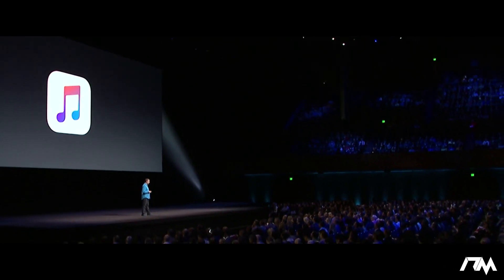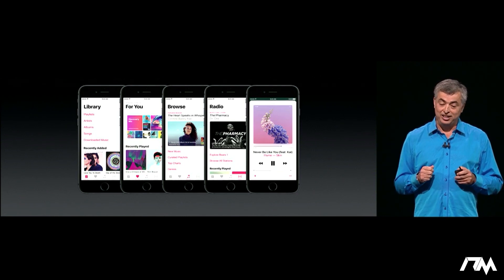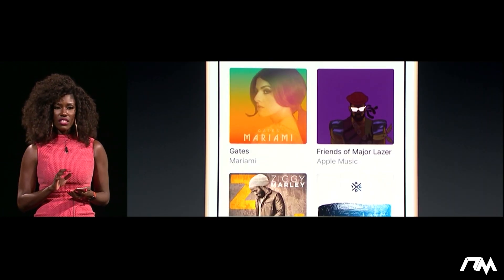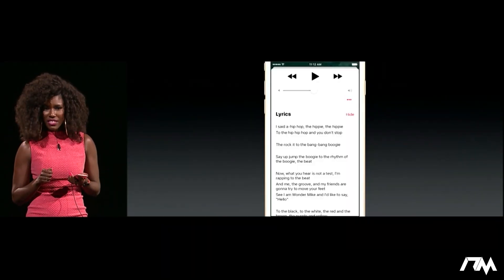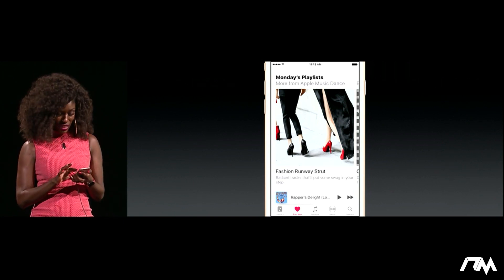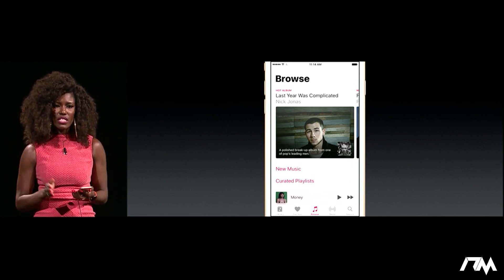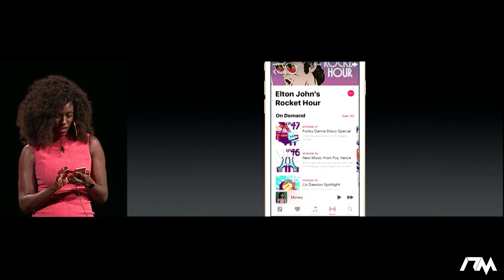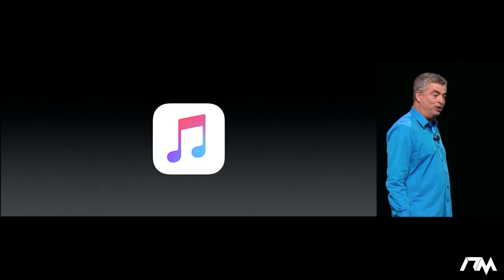iOS 10: Apple Music New Design & Features